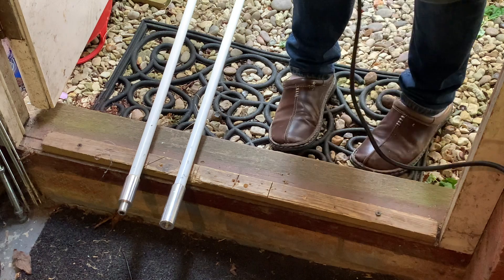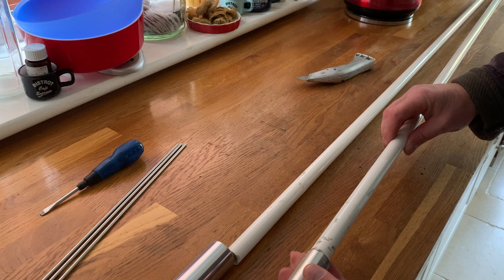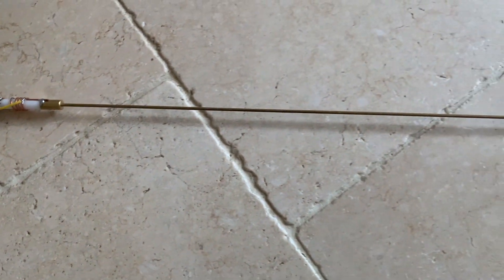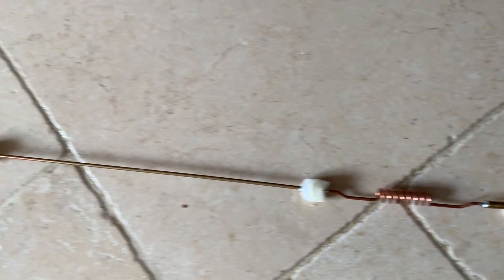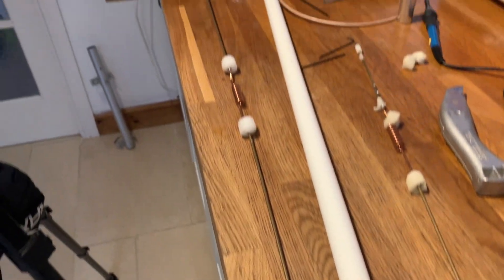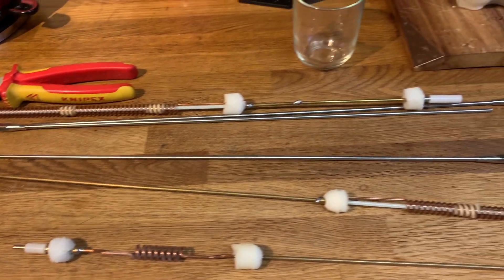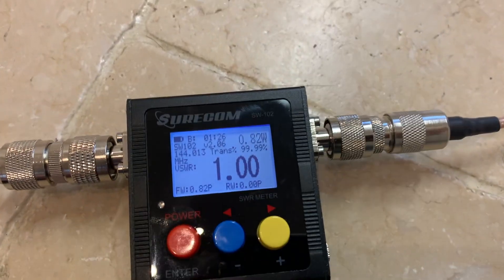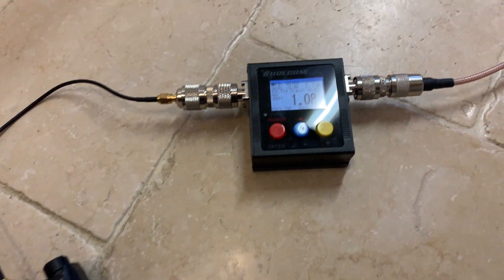DX Commander 2/70 Prototype rebuild/repurpose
Take one broken DXCommander Prototype Antenna for 2m & 70cm cut it up and remake for 2m & 70cm..

Cheers
Mike - M0MSN